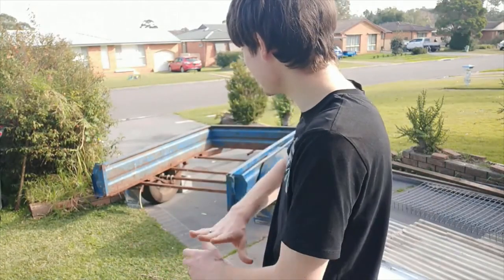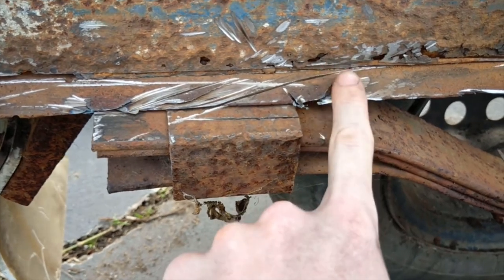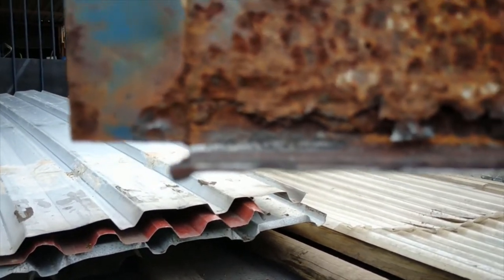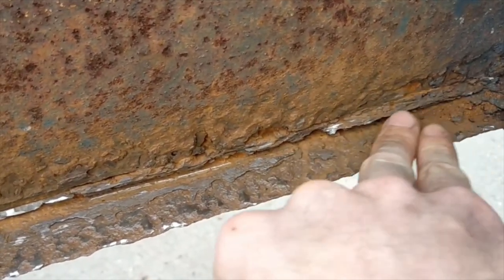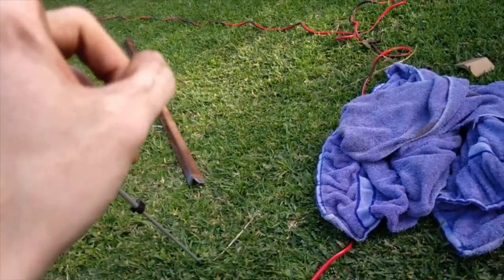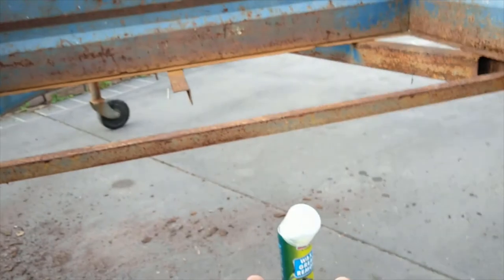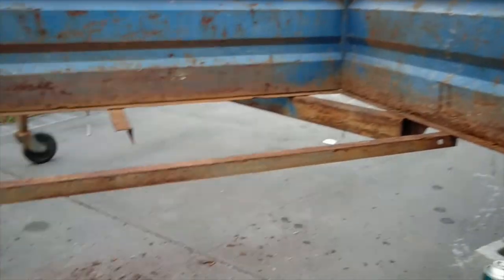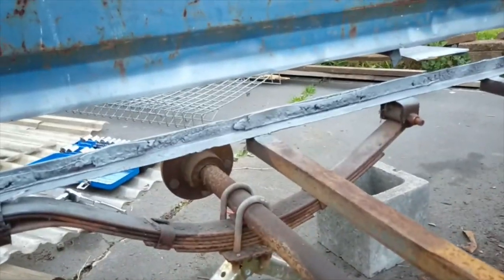Rebuilding a Wrecked Trailer Part 2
Today we crack open the trailer and find out the true extent of damage that this trailer has hidden for us, after we find out the extent, that gives me and idea of how much clean up I have to do and how much steel im going to need to order

I'm not a professional at anything that I do, I am very much a learner with everything I do as its basically the first time I do these tasks, have any advise and I will listen

I won't a frequent uploader to this channel as I'm not in a position to be able to do that, if you wanna stay updated with myself and the projects I do, join my discord server